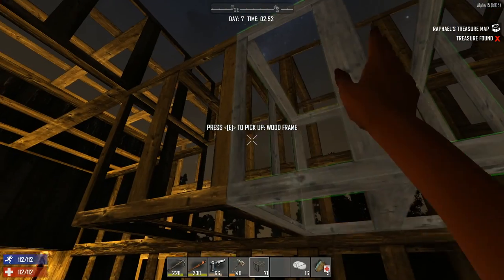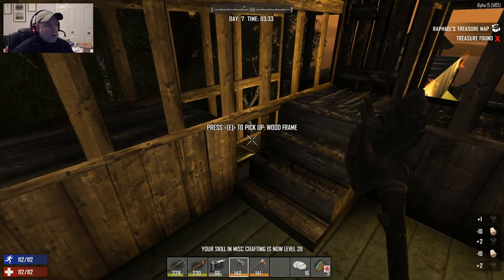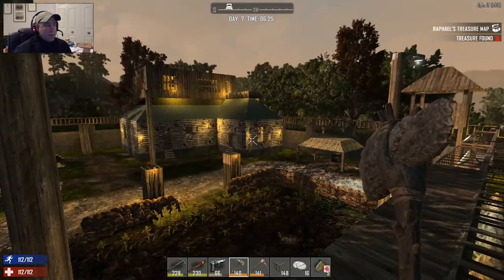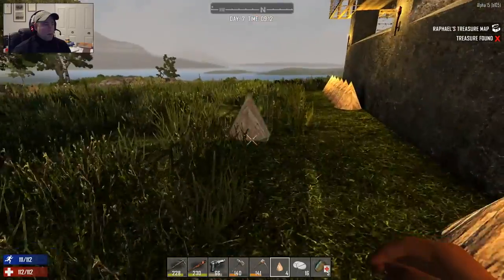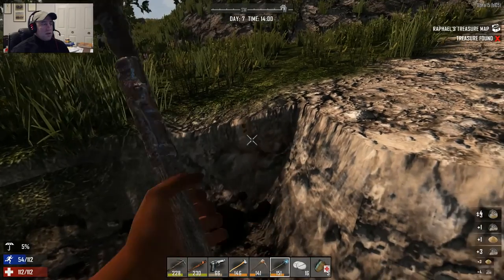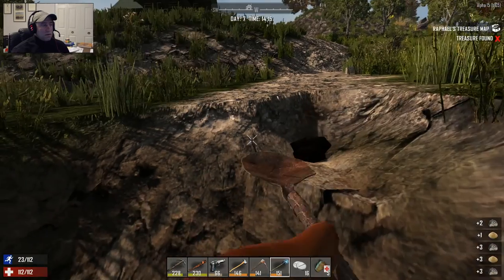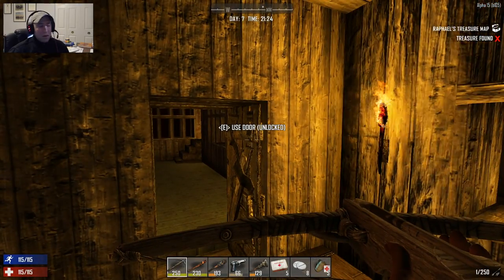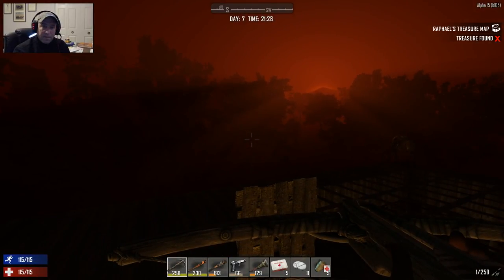7 Days to Die - Alpha 15 EP12 - Chemical Station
Check out my 7 Days to Die Multiplayer Server it is called MAJETAK on modded server list.  There is presently no password, but this will change if people are not respectful of other player’s items and builds.  Thanks again and I hope you all enjoy the fun.
7 Days to Die Alpha 15 is an open world, voxel-based, sandbox game.  It combines a mix of first person shooter gameplay, with survival horror, while having to continuously improve your defenses, and a unique role playing games system that combines all the normal elements of combat, crafting, looting, mining, exploration, and character expansion and growth.

7 Days to Die has just recently updated to Alpha 15 with additional updates coming out on a regular basis.  This video specifically shows the process of player combat, survival, structure builds, and upgrading defenses and players abilities, weapons, and armor.

There is also the ability to conduct PVP in the MMO style server multiplayer portion of the game.  There is more to read at the actual 7 Days to Die website.

Hope you all like the videos and experience!